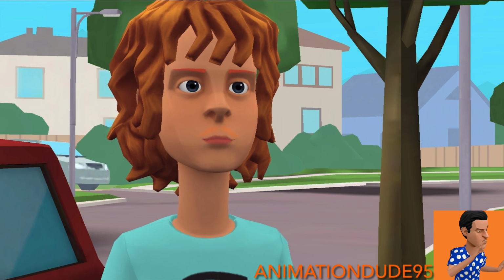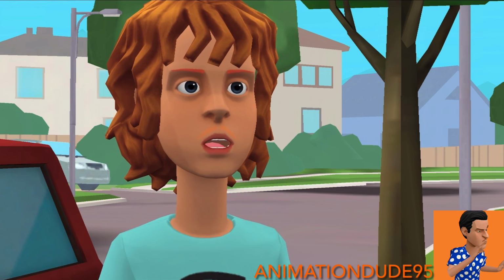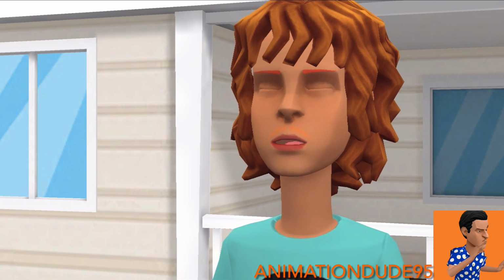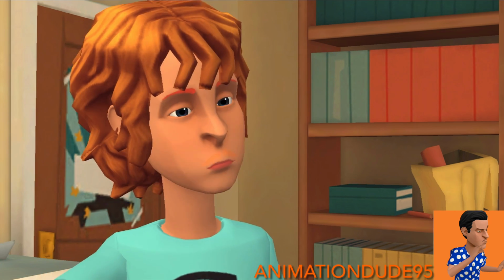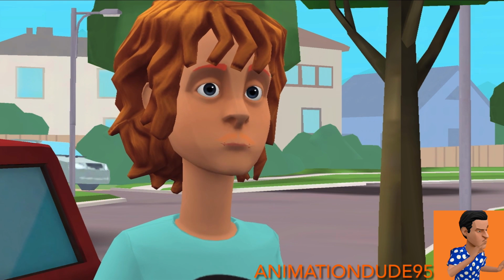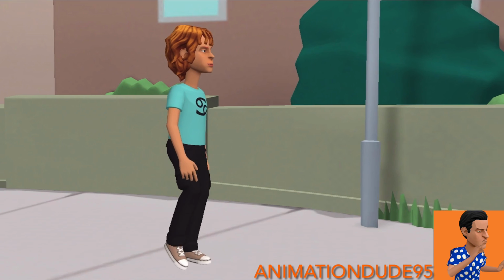Horrid Henry Makes Caillou Bald Again/Ultra Grounded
DESCRIPTION
You are watching Episode 16 of Horrid Henry Gets Grounded Series

CHARACTER(S) Featured in Video:
Horrid Henry (Main Character)
Caillou Anderson
Doris Anderson
Boris Anderson
Police Officer
Simon Sanders
Luanne Sanders

MUSIC(S) Played in Video:
Home Depot Theme Orchestral Remix (Intro/Outro Music)
Calm Music (Plotagon's Soundtrack)
Drama - Drums of War (Plotagon's Soundtrack, Played Twice)
Drama - Action Scene (Plotagon's Soundtrack)

To request a video, be sure to fill out this form

ABOUT THIS USER
AnimationDude95 provides you high quality content, as well as accurate Subtitles/Closed Captions to help viewers with impaired hearing and foreign viewers not familiar with certain languages.